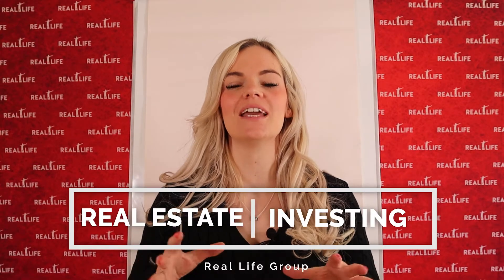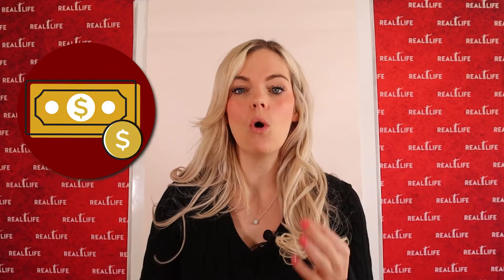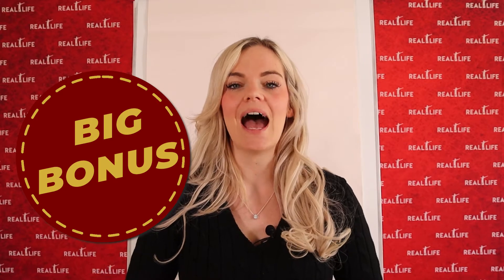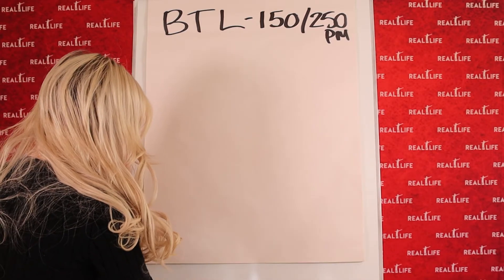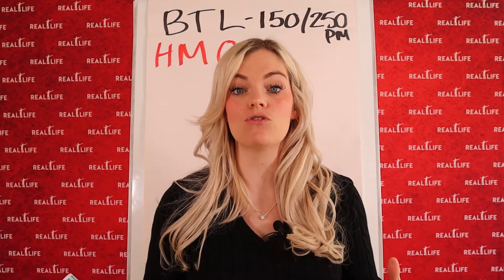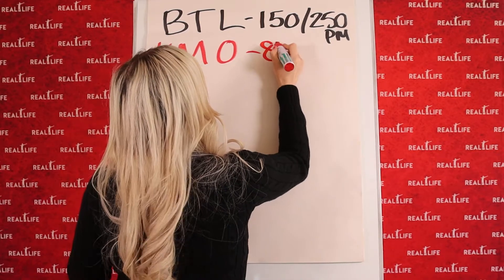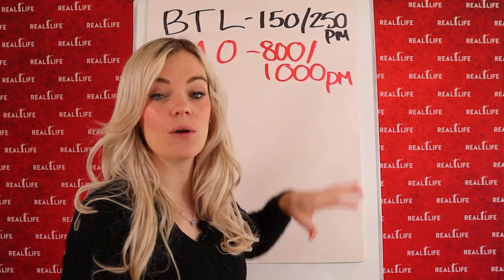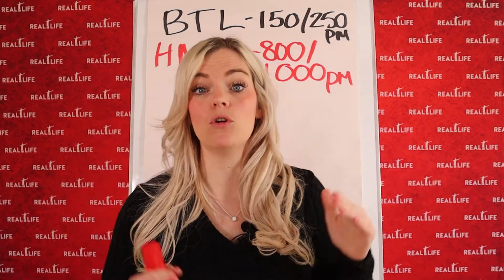Real Estate Investing Strategy: Best Strategy that always works (2020)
Real Estate Investing is all about strategy. You have to plan to get ahead of the game! What we offer is one if not the best strategy to get ahead in life. Don't just go out there get ready and start planning, let us help you! Be financially free.

Facebook Group | Property Investors With Real Life Group